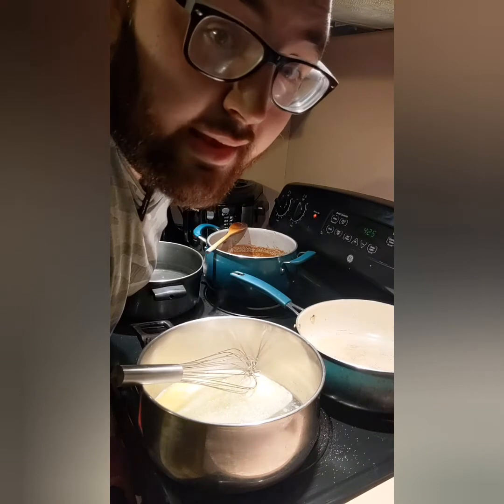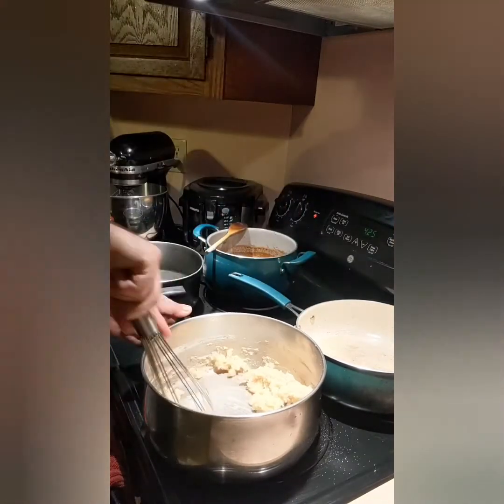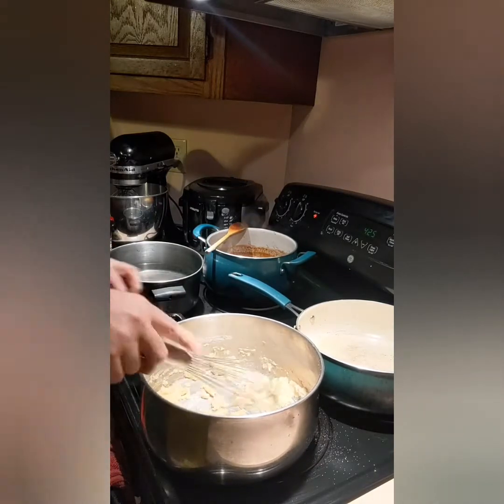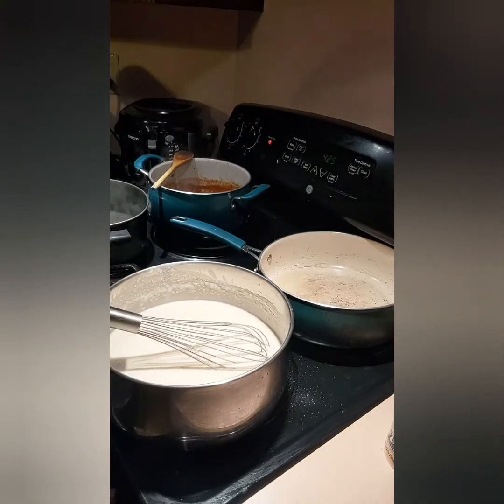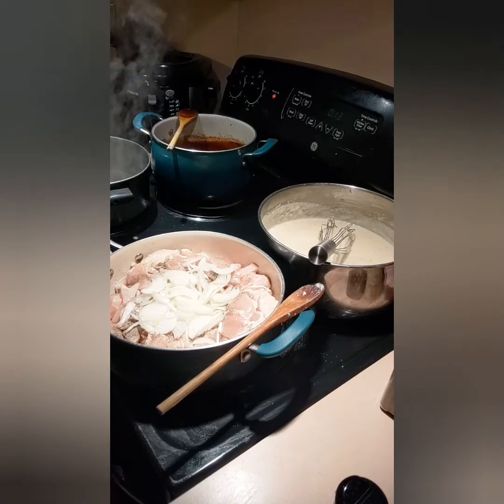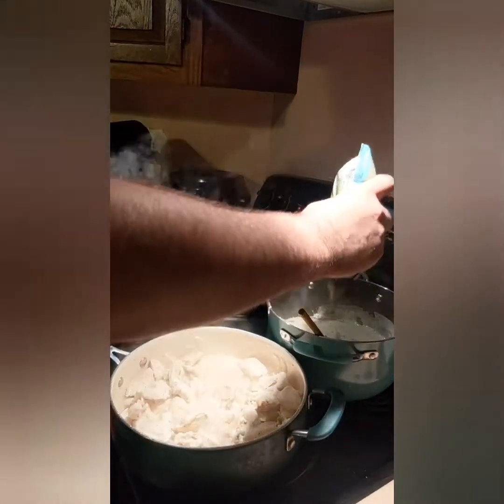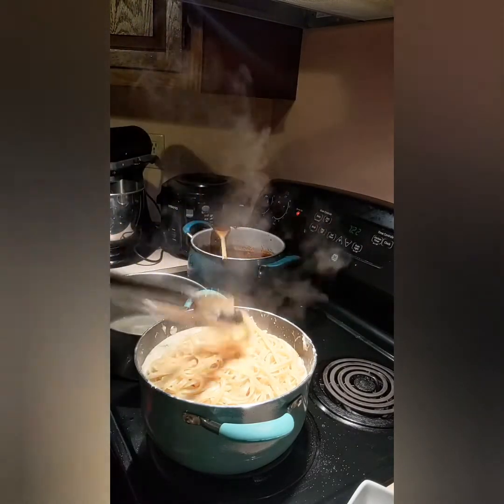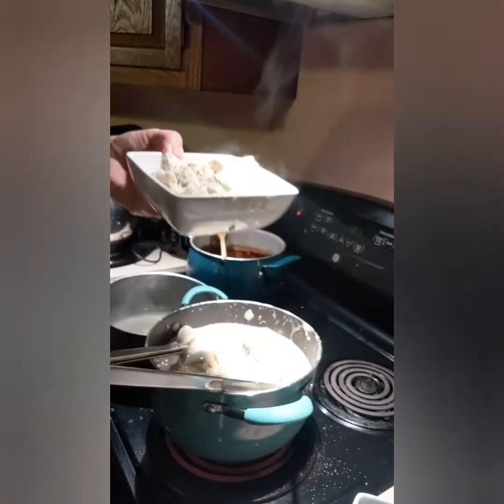Chicken Broccoli Alfredo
I show you how to start a sourdough bread starter